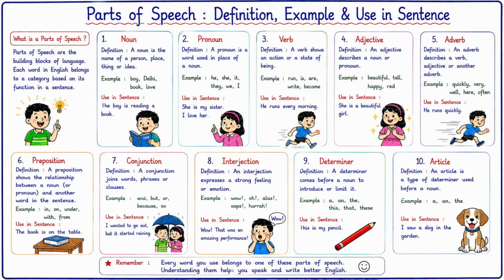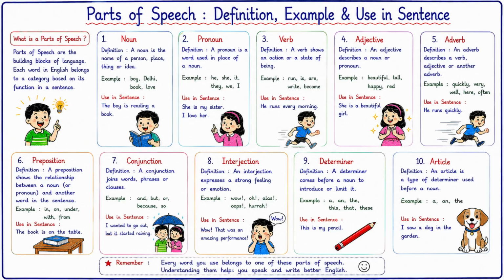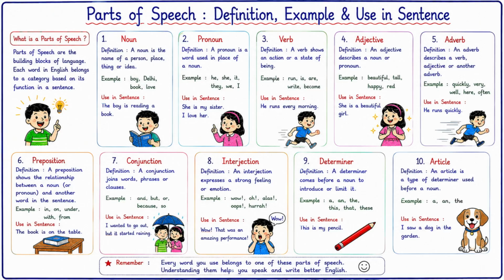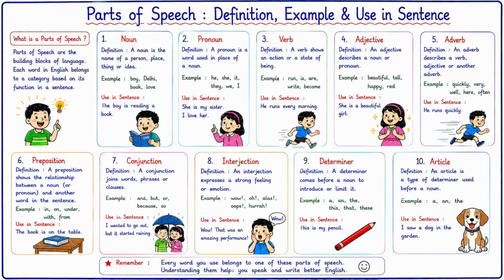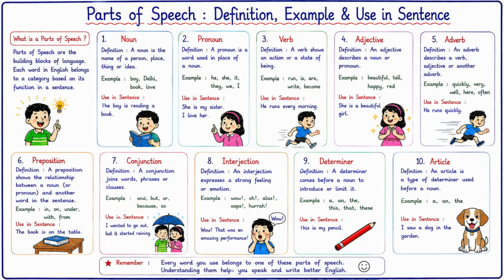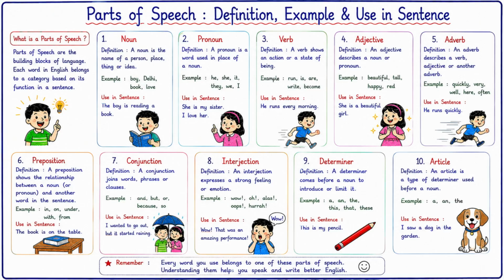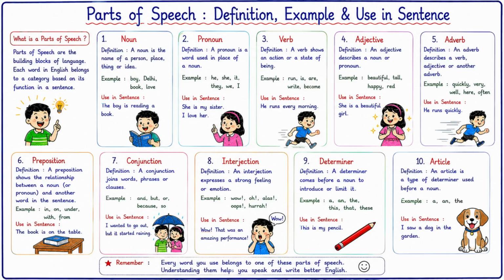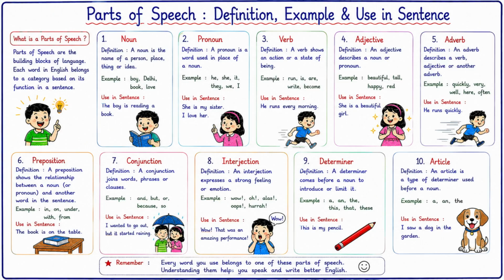Parts of Speech Explained EASY | 8 Parts of Speech in English Grammar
Master the 8 Parts of Speech in English Grammar with this easy, step-by-step lesson.

In this video, you'll learn how nouns, pronouns, verbs, adjectives, adverbs, prepositions, conjunctions, and interjections work—with simple explanations and practical examples.

Whether you're a beginner learning English, a student, teacher, or someone looking to improve English speaking and writing skills, this lesson will help you understand grammar more clearly.

📚 In This Video:
Noun
Pronoun
Verb
Adjective
Adverb
Preposition
Conjunction
Interjection
Easy examples for each part of speech
Common grammar mistakes
Tips to identify parts of speech quickly